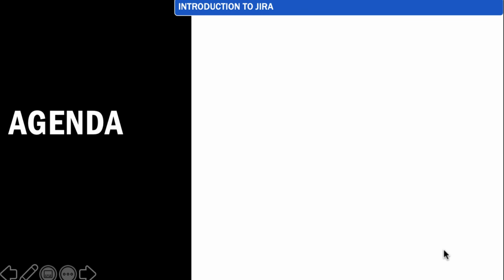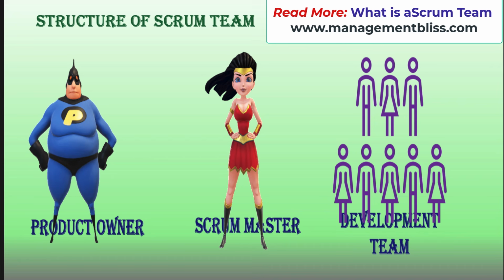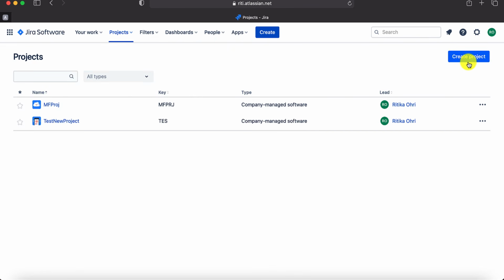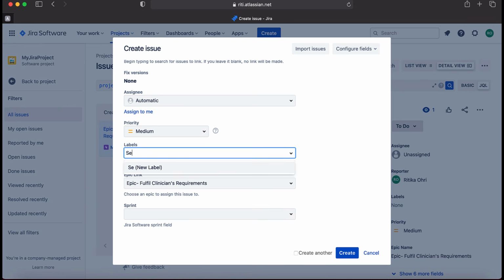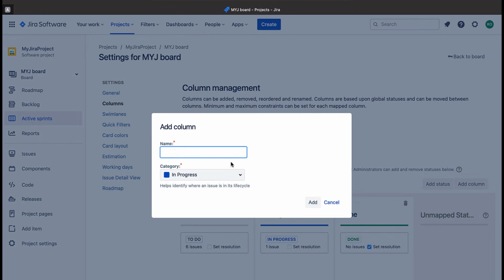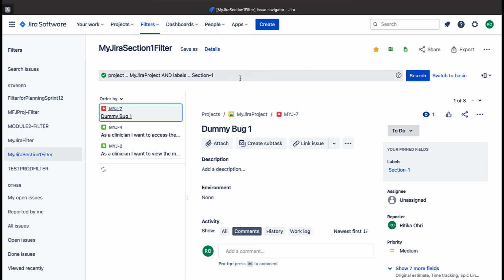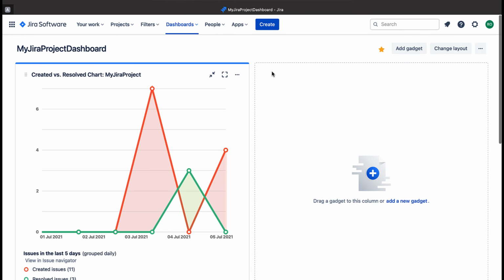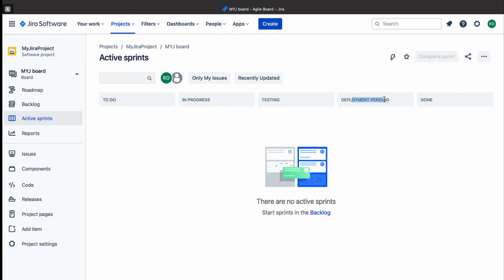JIRA CRASH COURSE for Beginners | Jira Tutorial | Jira Training | JIRA Project Management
Learn Jira with Real World Examples with Full JIRA Course.

Course Highlights:
- Grasp Jira's essential features.
- Harness Agile and Scrum for efficient workflows.
- Customize Jira for your projects.
- Dive into advanced analytics.
- Master collaboration and issue tracking.
Crash Course on Jira for Beginners
Course Duration :- 30 minutes
Contents of this video
00:00 - 1. Introduction
01:44 - 2. Introduction to Jira
03:24 - 3. What is Scrum
03:57 - 4. Structure of Scrum Team
04:56 - 5. What is Product Backlog and Sprint Backlog
05:53 - 6. Scrum Ceremonies
07:19 - 7. What are Epics, User Stories, Tasks and Bugs
09:34 - 8. How to Create a Project in Jira
10:30 - 9. How to Create an Epic in Jira
11:54 - 10. How to Create a User Story in Jira
13:32 - 11. What are Labels in Jira
14:38 - 12. How to Create a Task in Jira
14:52 - 13. How to Create a Bug in Jira
15:40 - 14. How to do Estimations in Jira - Adding Story Points16:32 - 15. How to Create a Sprint in Jira
17:38 - 16. How to Configure a Scrum Board in Jira
19:30 - 17. How to Complete a Sprint in Jira
20:15 - 18. How to Create Filters in Jira
23:01 - 19. How to Create a Dashboard in Jira
27:10 - 20. What are Workflows in Jira and How to Edit Workflows in Jira